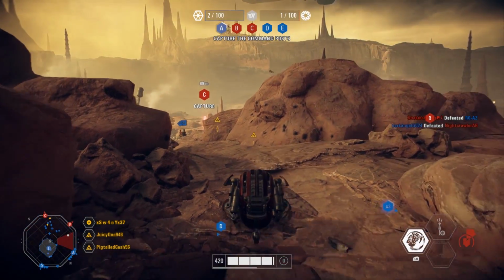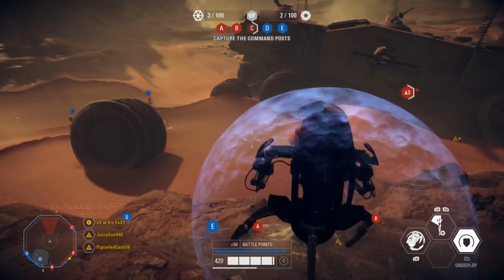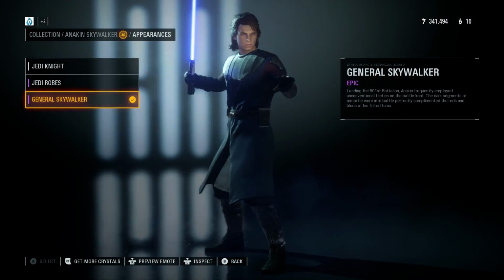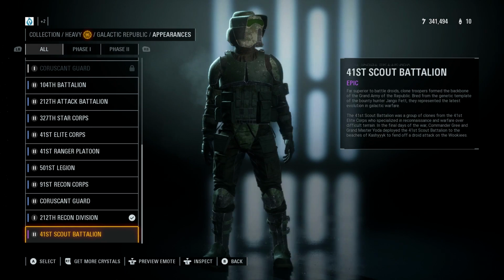Droideka Update Review - Should Players Return To Play Star Wars Battlefront 2?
The Droideka update went live yesterday but how good/bad was it?

My setup list in case you guys want to purchase the stuff I use.

Green Screen
2nd Green Screen Option
Microphone stand
Microphone Shock Mount
Back Up Camera
Mouse Pad
Camera Battery AC Adapter
Elgato HD60 (Older model but cheaper)